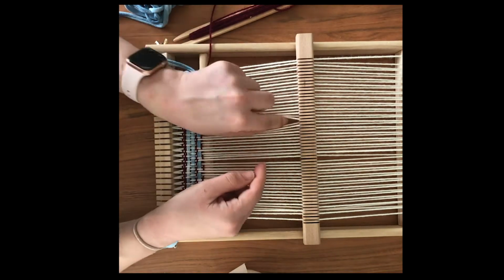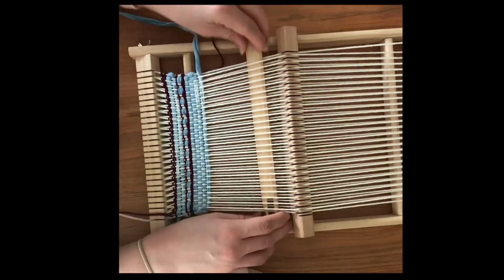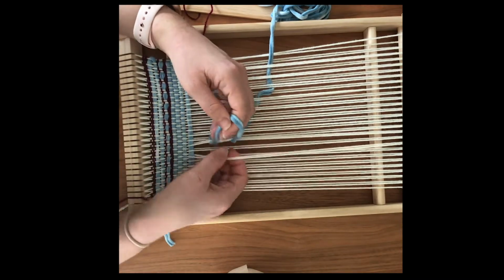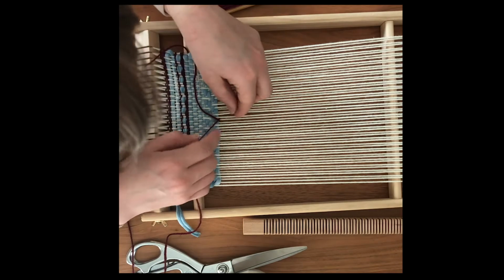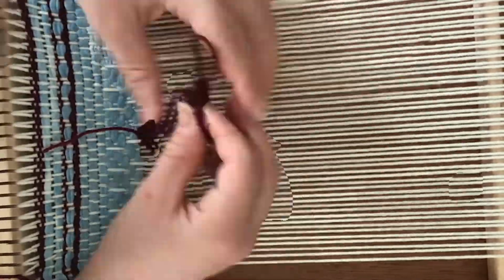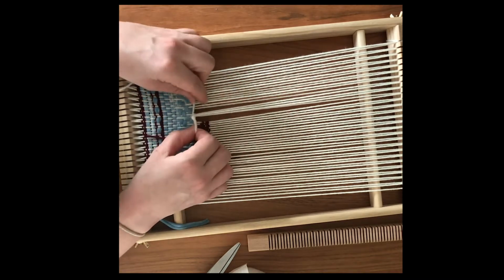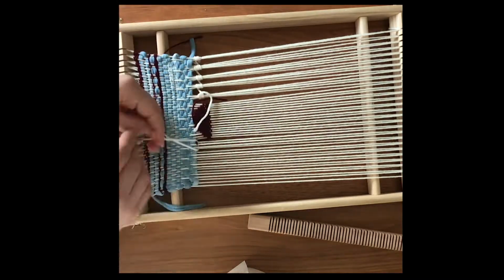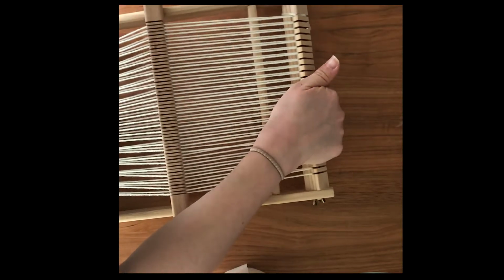Variations on Weaving (Part 1)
A few different things you can do with your mini loom or cardboard loom.

Plainweave: 00:25
Weaving without a shuttle: 1:10
Weaving without the shed stick**: 2:20
Hand-picking your pattern: 3:20
Weaving on select portions of the warp to make pictures: 5:21
Wrapping warp threads: 9:00
Putting the shed stick back on your loom: 12:00

**I have been calling the grooved piece of wood a "shed stick", but it can also be called a "heddle stick."
You'll notice I also call the shuttles shed sticks. I suppose for continuity I should have been calling it a heddle stick, but to me it is not quite as effective as what I think of as heddles, hence why I called it a shed stick. As long as you know what I am talking about, I am happy, but please let me know if I have confused you.